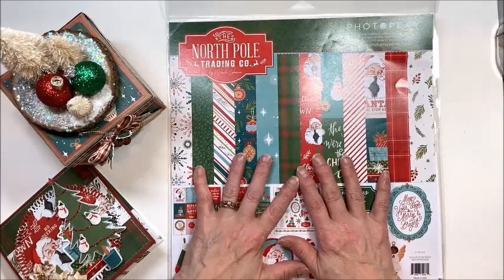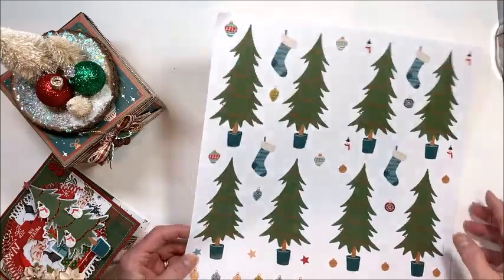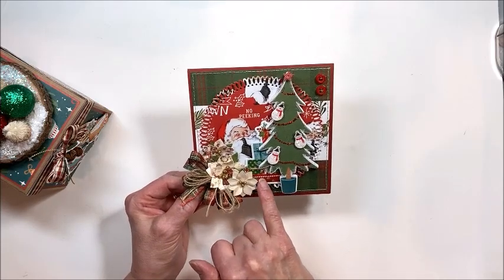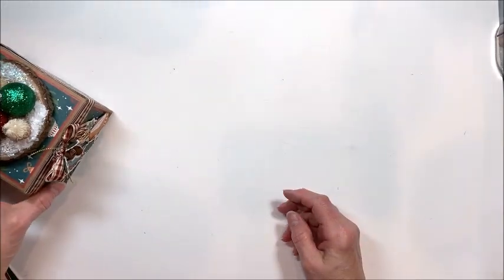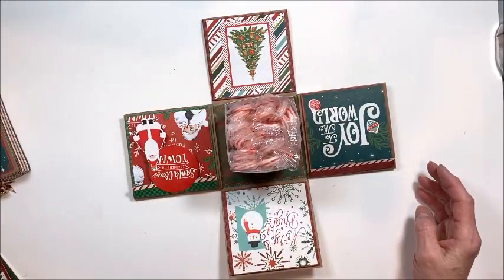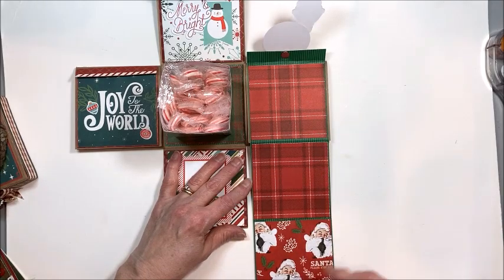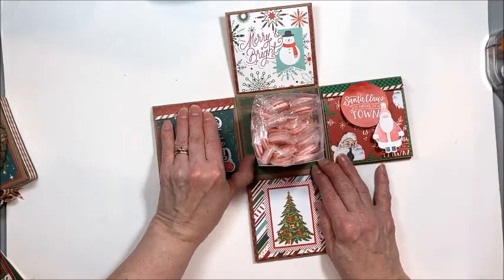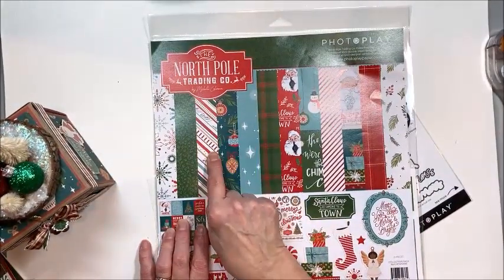Photoplay North Pole Trading Company Exploding December Daily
It's time for Christmas in July!  I thought I'd kick things off with a really fun idea for making a December Daily that doubles as home décor.  I used  Photoplay North Pole Trading Company to make the cutest exploding box with room for more than 25 photos of your December events and traditions.  And, there's a super cute clear acrylic box inside the box that holds 25 mini candy canes.

We'll take a tour of the North Pole Trading Company collection, then I'll share all the fun flips and flaps that make this amazing box.  We'll also take a peek at a super cute Christmas gift card holder made with the same collection.